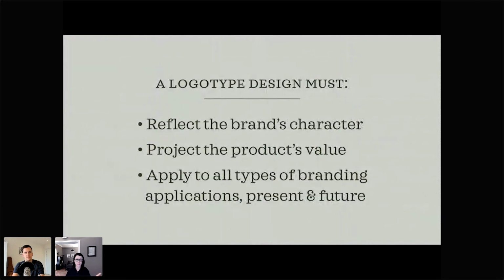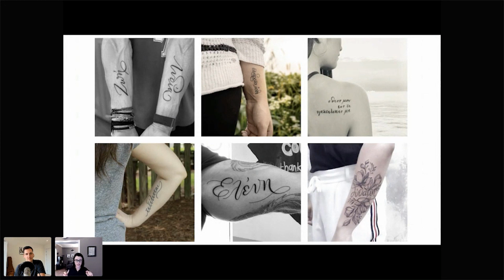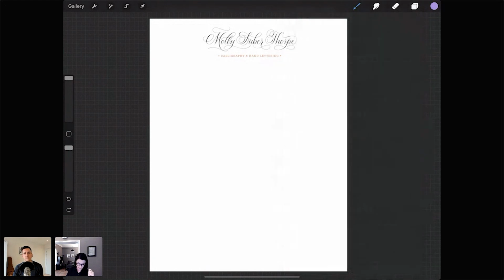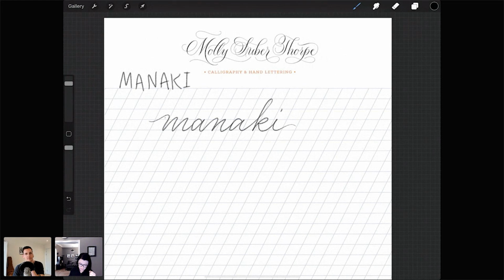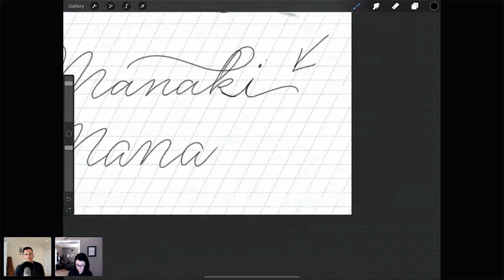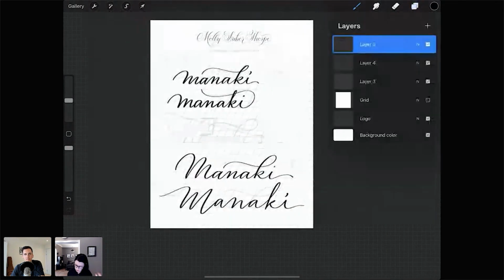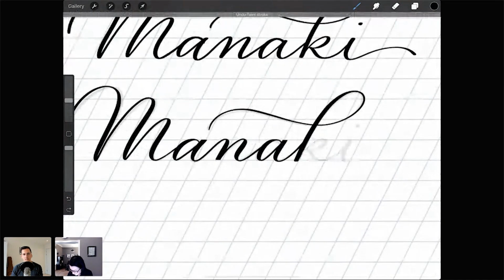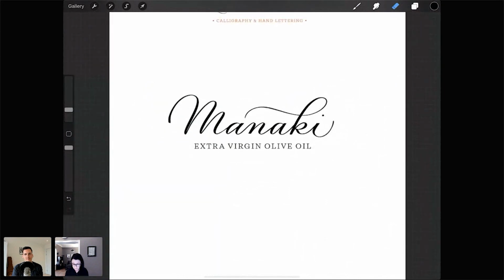How to Design a Calligraphic Logotype with Molly Suber Thorpe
In this session, we were joined by the creative flourish that is Molly Suber Thorpe, a designer, educator, author and a genuinely talented human being. Molly has designed custom lettering and assets for brands and individuals around the world for over 10 years. She has worked with clients including Google Arts & Culture, Michael Kors, Martha Stewart, Lonely Planet, and Fendi. She's also been featured in publications such as The Guardian, The Wall Street Journal, Martha Stewart Weddings, Los Angeles Times, and Buzzfeed.

During this session, Molly transported us through her creative process in a mini case study of how to go about commercial lettering projects, demonstrating how to draft a calligraphic logotype based on a client brief.